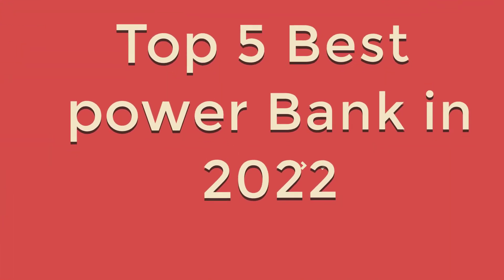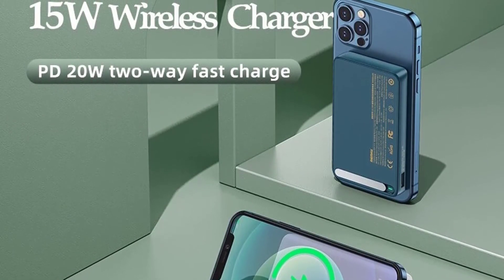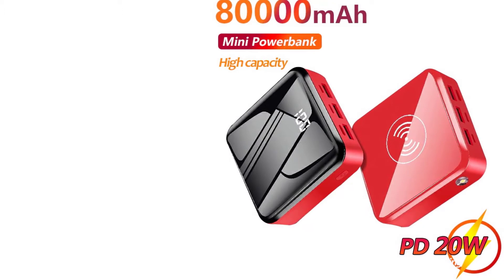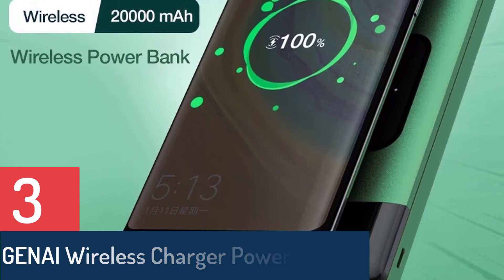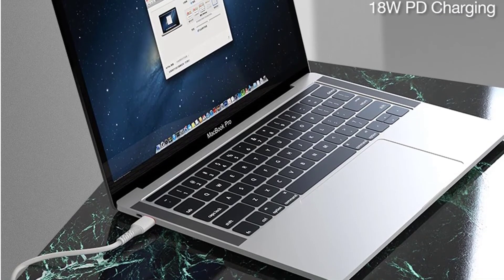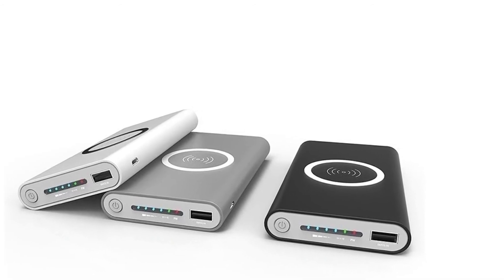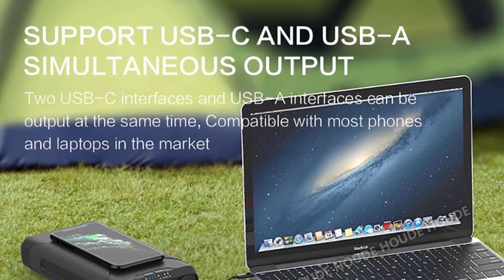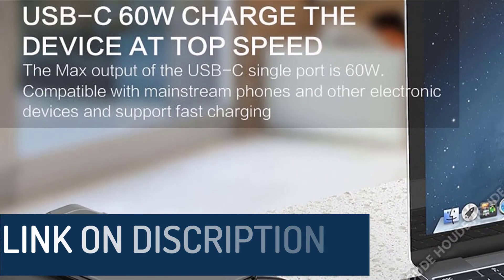Top 5 Best Power Banks in [2022]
Top 5 Best Power Bank in [2022]

5.Remax 22.5W  Power Bank Magsafe iPhone 12

4.Mini 80000mAh Fast Charging Power Bank

3.GENAI Wireless Charger Power Bank

2.Power Bank 30000mAh Wireless Charger

1.Mini Convenient Power Bank For iPhone Outdoor